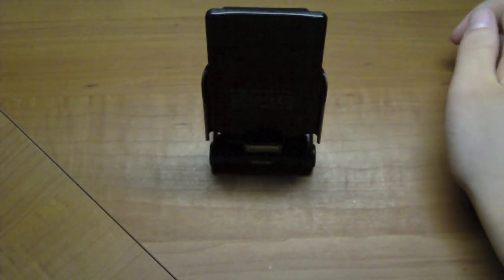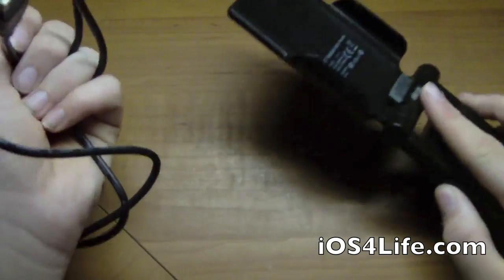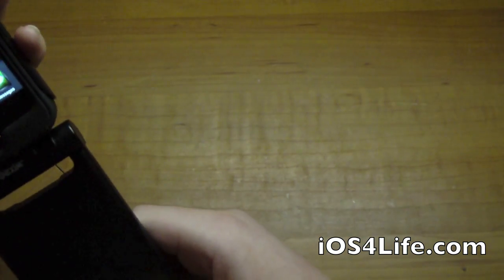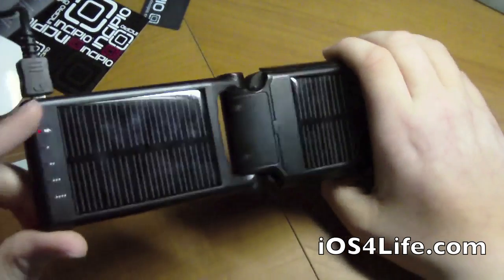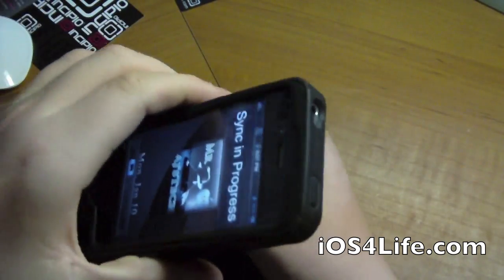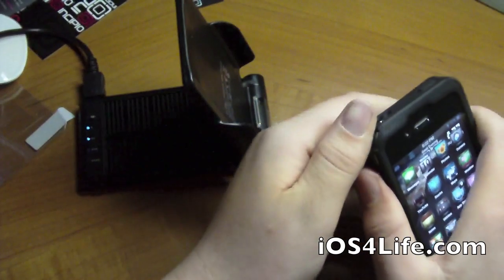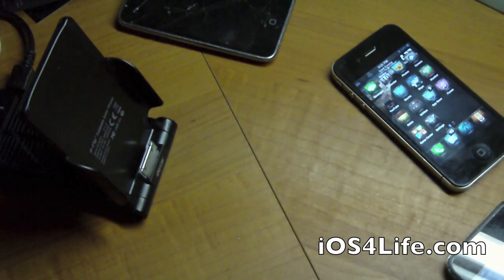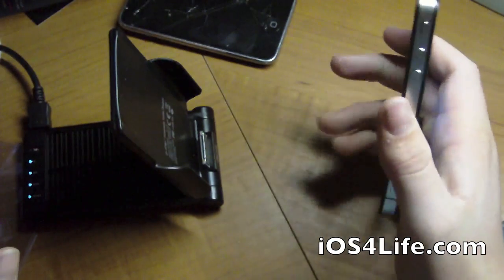Solar Powered battery charger!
Dexim P-Flip, a solar-powered battery and dock (charge & sync) for the iPhone. The P-Flip Solar offers a number of impressive features.

The P-Flip Solar is capable of extending talk time up to 6 hours, video or gaming time up to 10 hours, or music time up to 40 hours. Open the P-Flip to reveal two camouflage-colored solar panels that convert the sun's rays into juice for your iPhone. It takes around 15 hours of exposure to natural sunlight for a full charge or simply use the included cable. It also functions as a foldable dock (charge & sync) for your iPhone, allowing hands-free viewing horizontally or vertically.